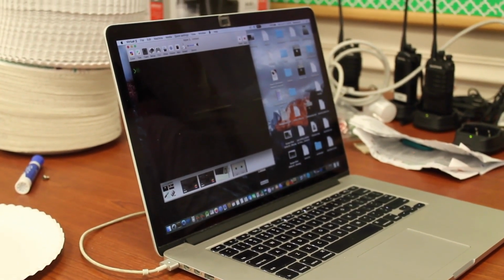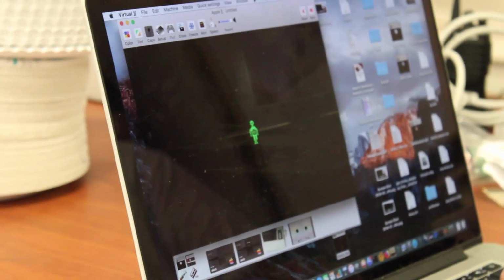HackFest 2018 - Alan Yee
Third-place for a tool that extracts the BJ character from "Castle Wolfenstein" and let you run him around and shoot